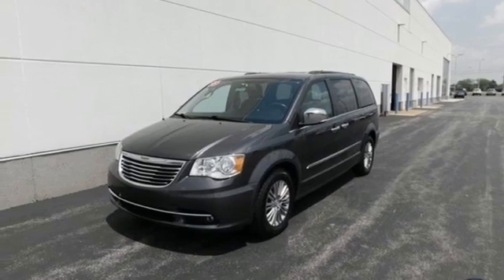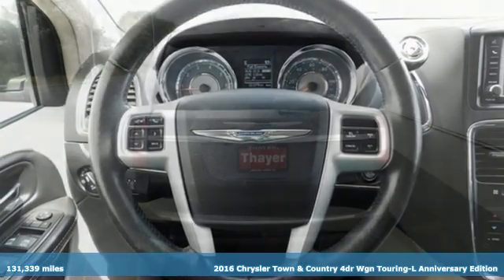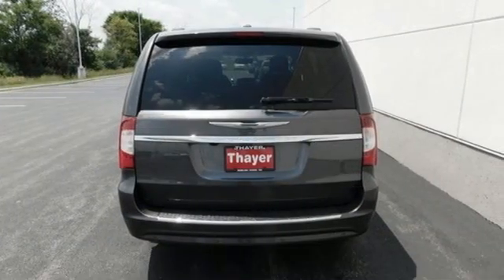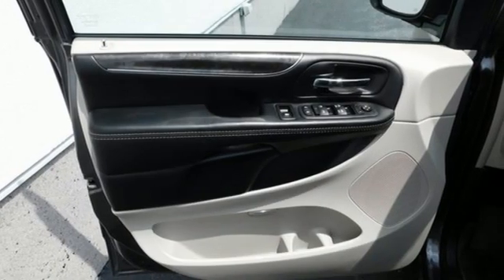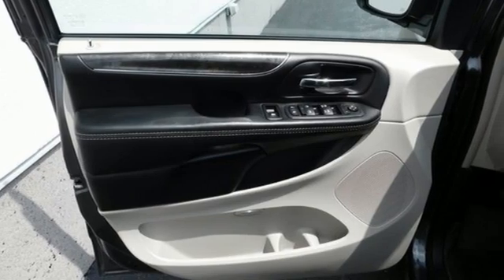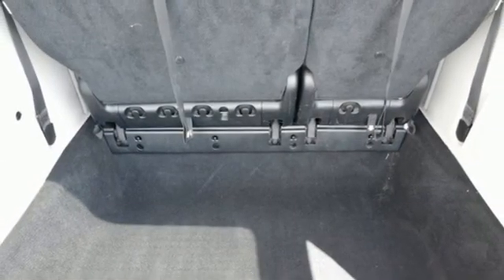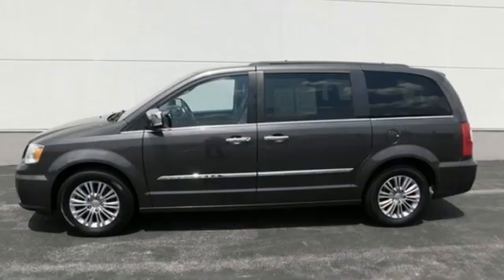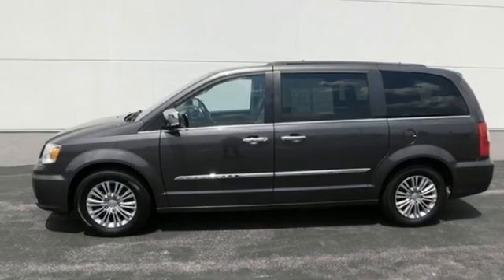Used 2016 Chrysler Town & Country Bowling Green OH Perrysburg, OH P1792 - SOLD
Year: 2016
Make: Chrysler
Model: Town & Country
Trim: Touring-L
Engine: 3.6L V6 24V VVT
Transmission: 6-Speed Automatic
Color: Gray
Interior: Black
Mileage: 131339
Stock #: P1792
VIN: 2C4RC1CG7GR142228

Address:
1019 N Main St